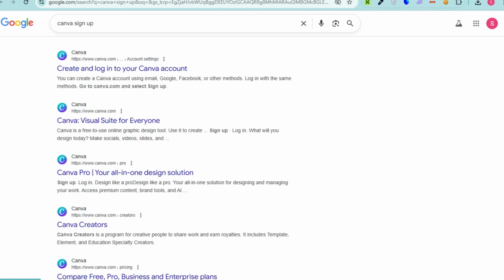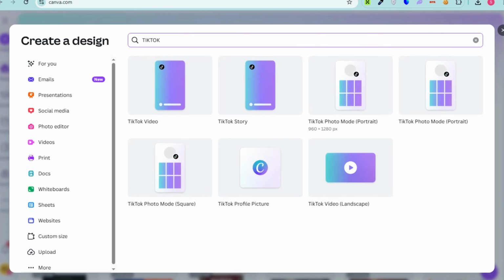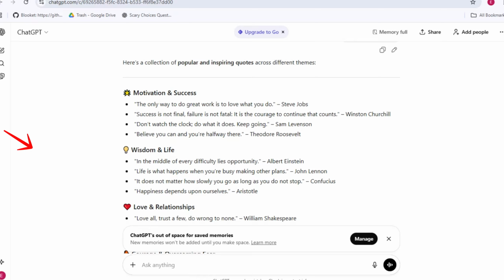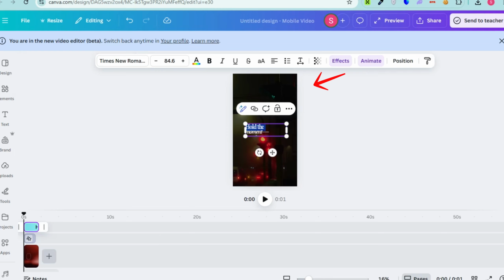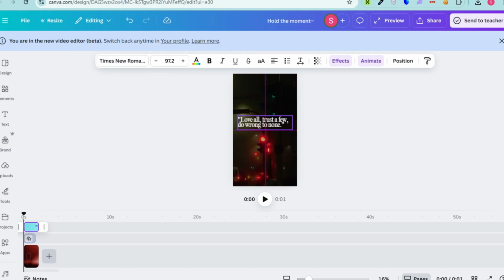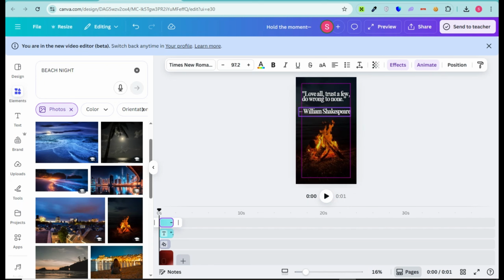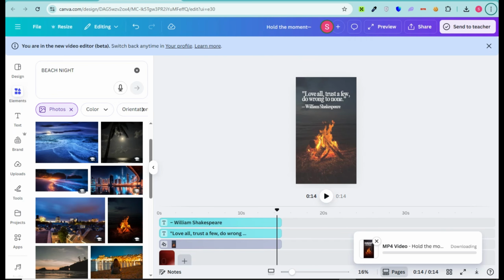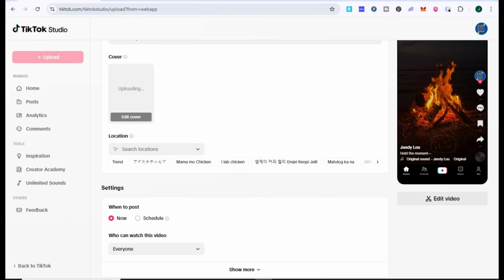How to Create Viral TikTok Videos 2025 (Complete Walkthrough)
Learn how to create viral TikTok videos in 2025 with this complete, step-by-step walkthrough built for creators at any level. This video explains how the TikTok algorithm works today and what actually drives reach, engagement, and shares. You’ll see how to structure your videos for strong hooks in the first few seconds, use trending sounds the right way, and align your content with current viewer behavior. It also covers ideal video length, posting frequency, caption strategies, hashtags, and timing to help your videos land on the For You page more consistently.

You’ll learn how to analyze performance, refine your content style, and avoid common mistakes that limit growth. Whether you’re starting from scratch or trying to go viral faster, this guide gives you practical, up-to-date strategies to grow views and engagement on TikTok in 2025.